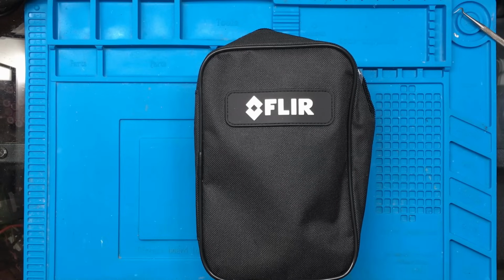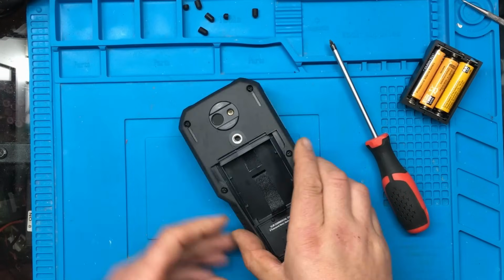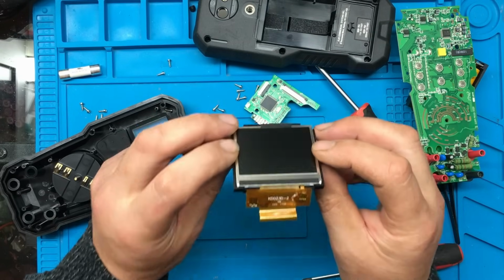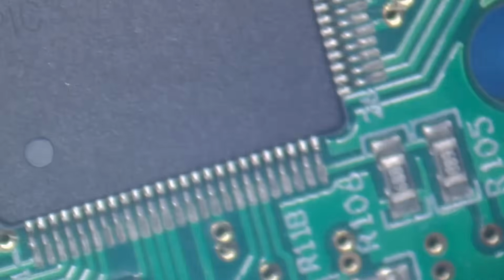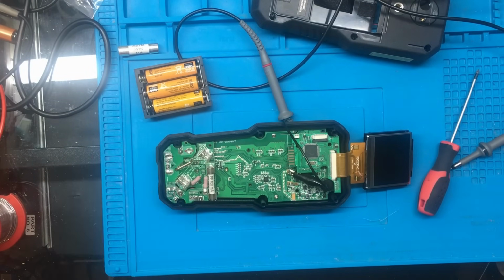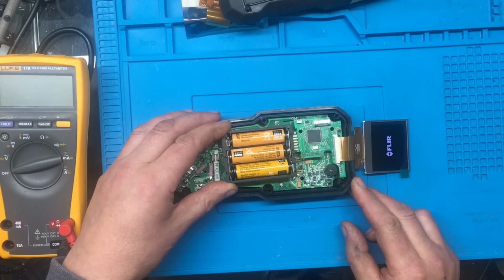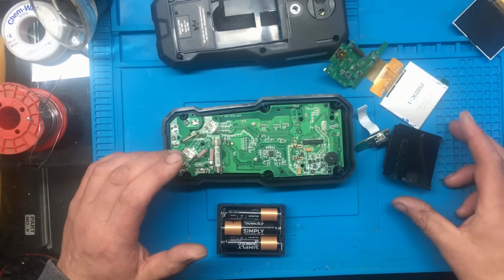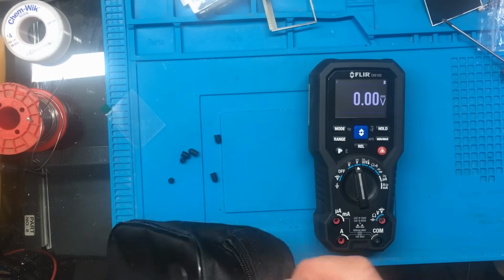FLIR Thermal Imaging Camera Multimeter - Teardown & Repair!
While browsing eBay, I came across a broken FLIR Thermal Imaging camera multimeter. It was advertised as "for parts or not working" come join me on what turns out to be quite a roller-coaster ride!

I found the company that makes these quite unhelpful and they would not supply me with any parts due to "proprietary information"! Even though they do not even manufacture the parts required!

So I had to get creative.

Link to the screen I used: